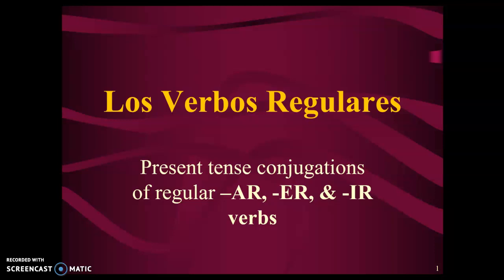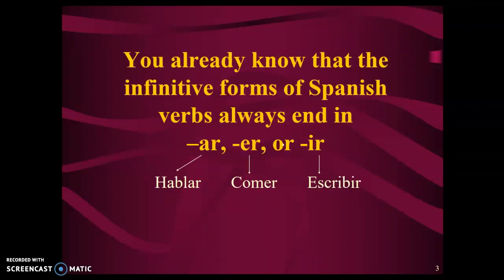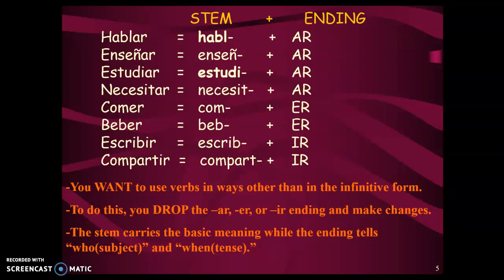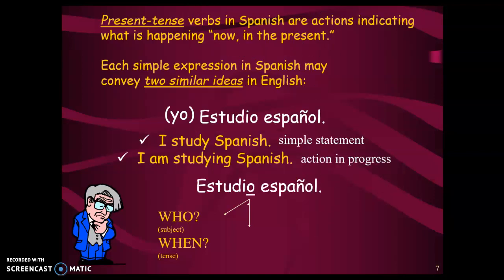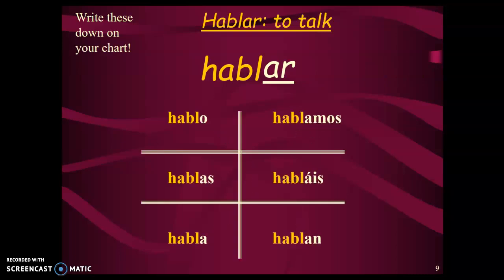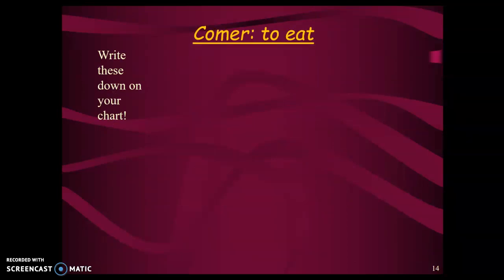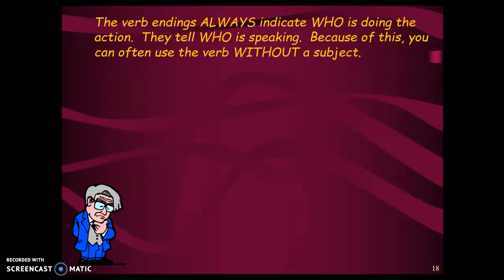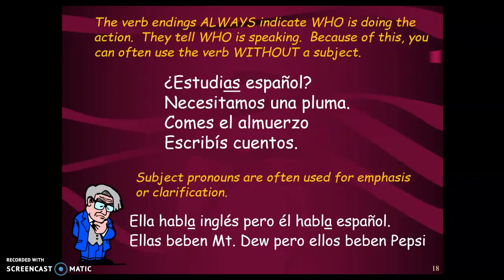AR ER IR Verbs in Present Tense